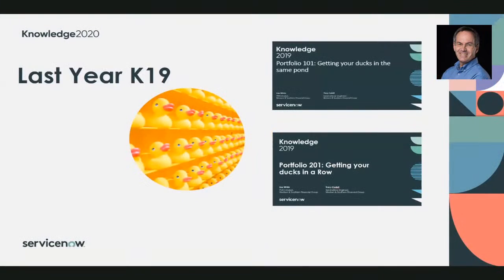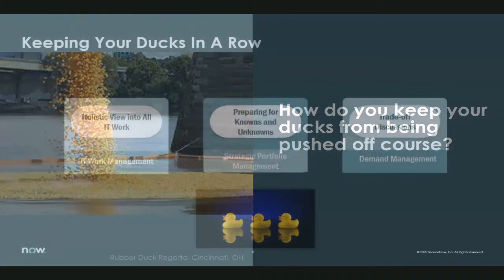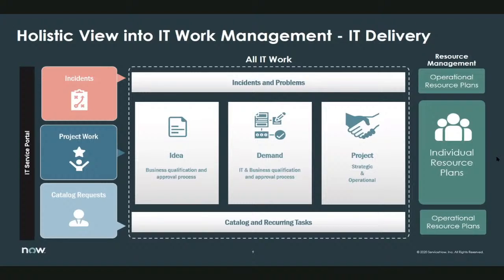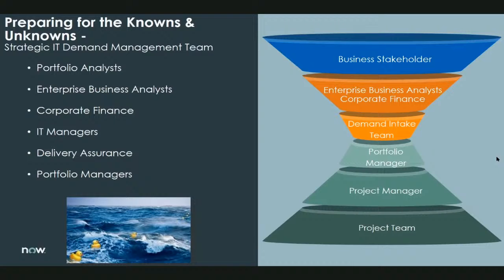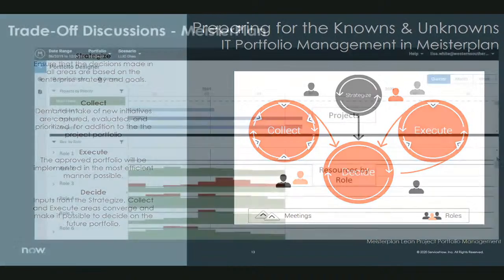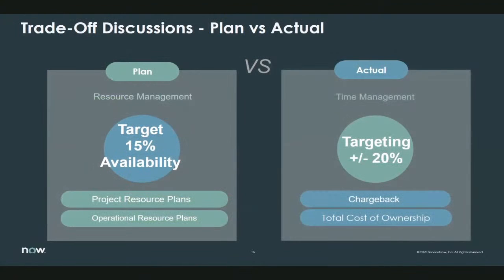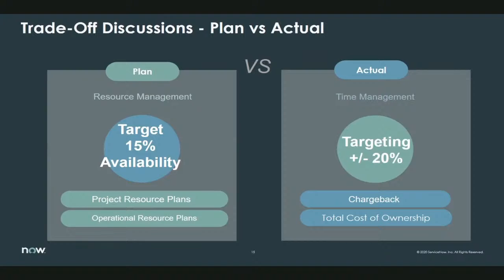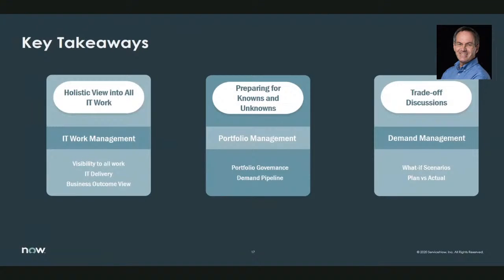ServiceNow Knowledge 2020 - Using Project Portfolio Management to keep your ducks in a row!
ServiceNow Knowledge 2020 Live Stream - Using Project Portfolio Management to keep your ducks in a row!

Western & Southern Financial Group (W&S) uses ServiceNow to manage their entire portfolio of IT work – to keep our ducks in a row. Using ServiceNow’s Project Portfolio Management with Projects Financials including Idea and Demand Management,…